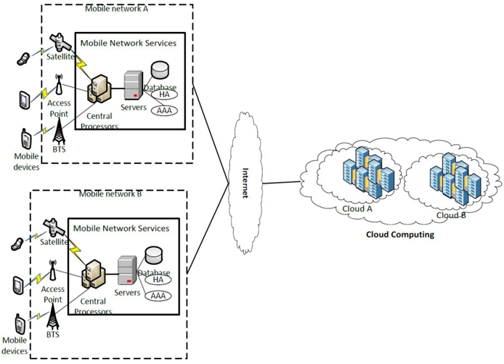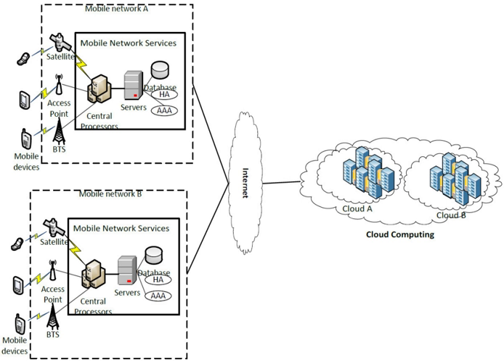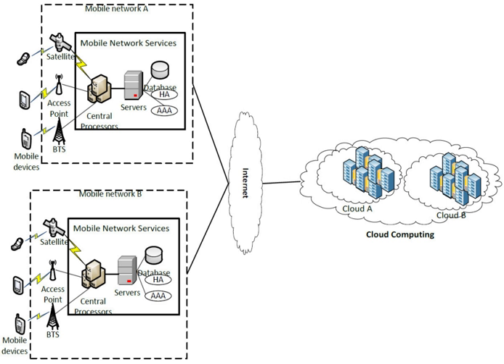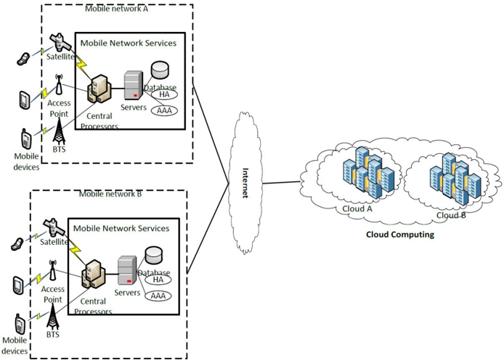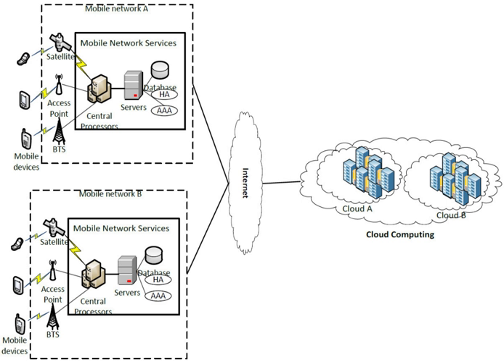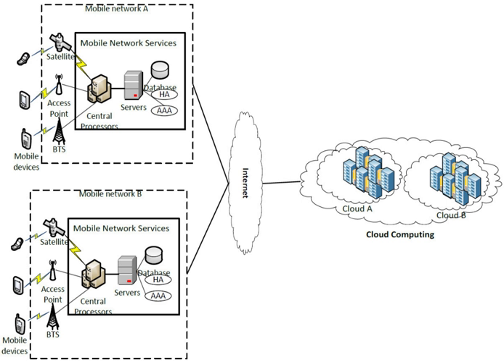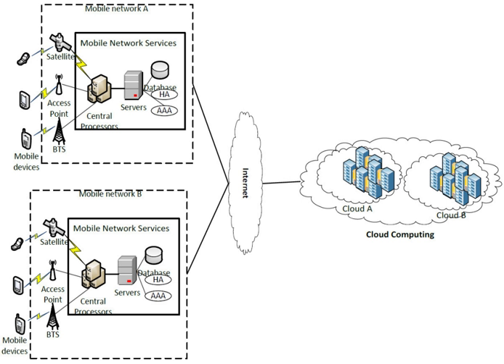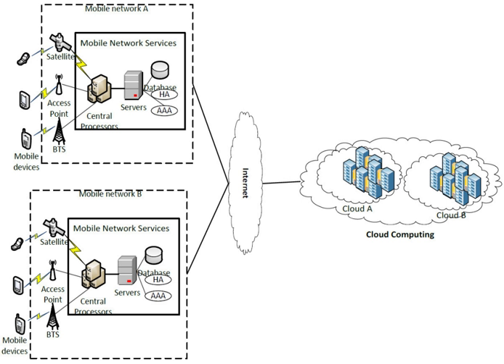Mobile cloud computing | Wikipedia audio article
00:01:05 1 Architecture
00:02:16 2 Challenges
00:02:56 2.1 Open research issues
00:05:28 3 MCC research groups and activities
00:08:51 4 See also

- Socrates

SUMMARY
Mobile Cloud Computing (MCC) is the combination of cloud computing, mobile computing and wireless networks to bring rich computational resources to mobile users, network operators, as well as cloud computing providers. The ultimate goal of MCC is to enable execution of rich mobile applications on a plethora of mobile devices, with a rich user experience. MCC provides business opportunities for mobile network operators as well as cloud providers. More comprehensively, MCC can be defined as "a rich mobile computing technology that leverages unified elastic resources of varied clouds and network technologies toward unrestricted functionality, storage, and mobility to serve a multitude of mobile devices anywhere, anytime through the channel of Ethernet or Internet regardless of heterogeneous environments and platforms based on the pay-as-you-use principle."